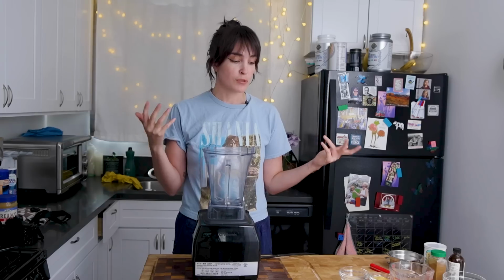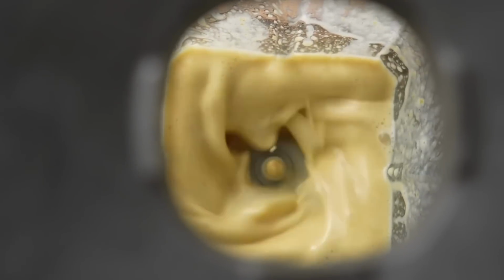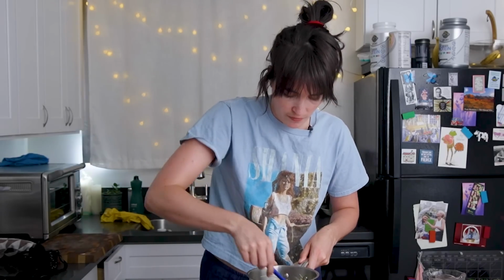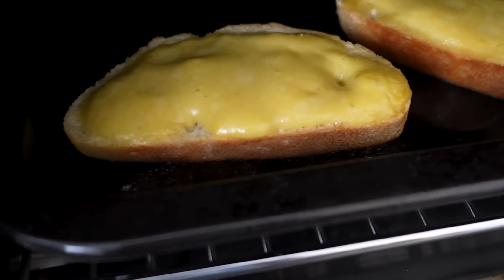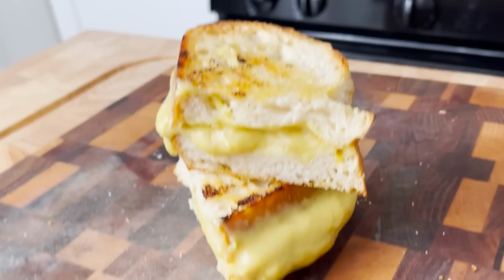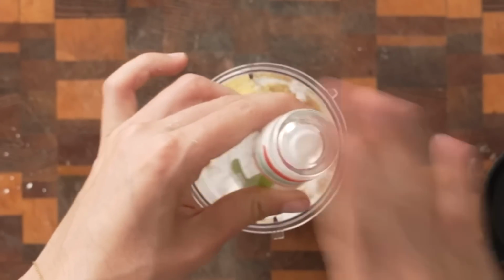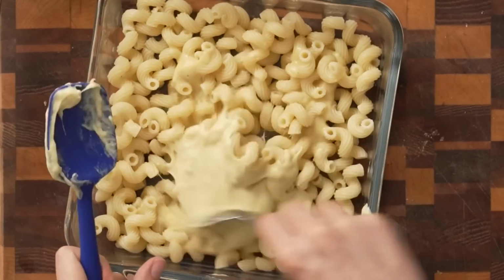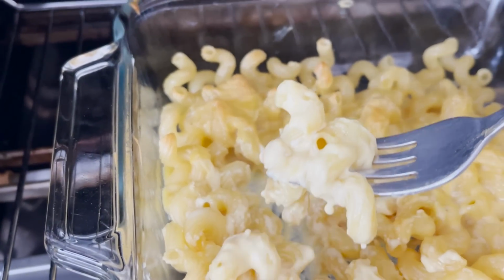This Viral Vegan Mozzarella Is SO MELTY, EASY, & QUICK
YOU GUYS this cheese feels like it fell from the heavens, it actually came from Kind Academy UK. This vegan cheese is the quickest, meltiest, easiest, recipe for vegan mozzarella that I have ever found. SUPER beginner friendly, it actually gives me hope that more people might try making their own vegan cheese. So I want to respect that,

My additions to her base recipe (still needs some perfecting but this is a start):
2 tbsp nutritional yeast
¼ teaspoon organic sugar
¾ teaspoon kosher salt, plus more to taste
½ teaspoon rice wine vinegar (or 1/4 tsp lactic acid)